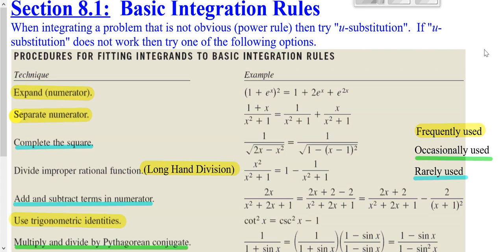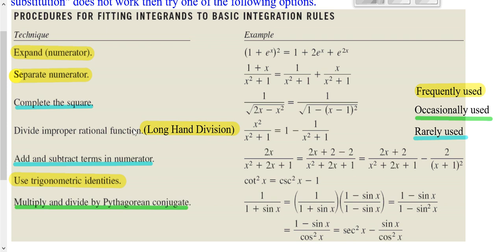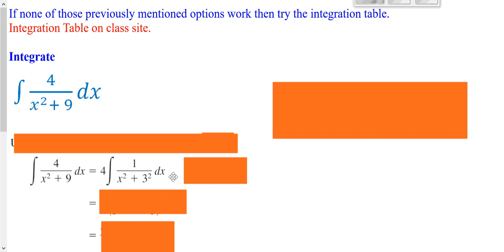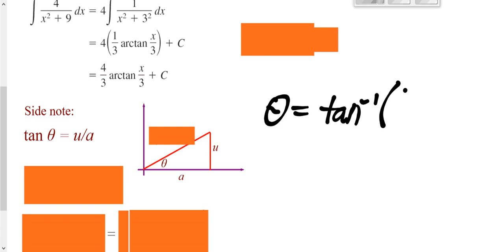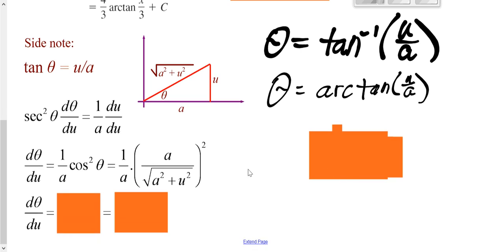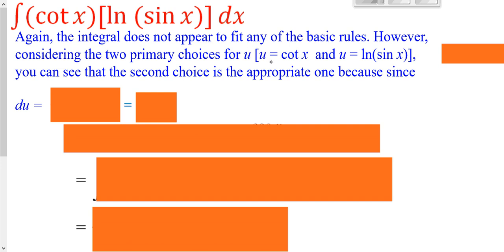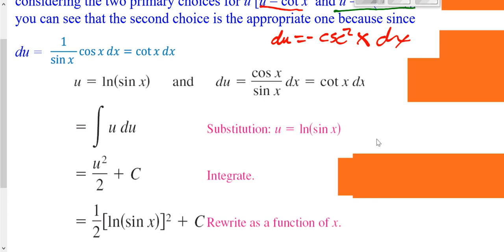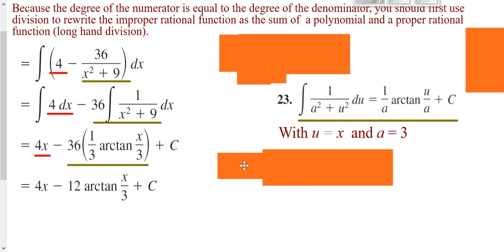8 1 Integration review and integration table